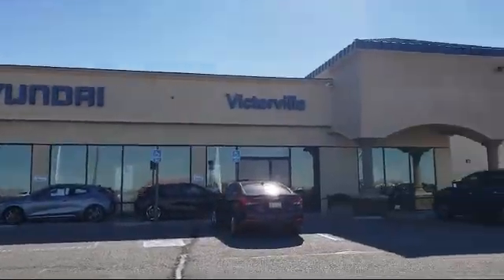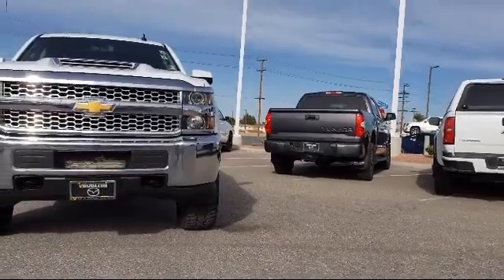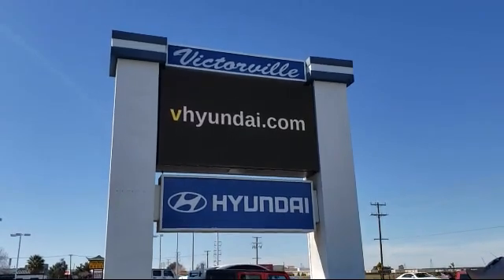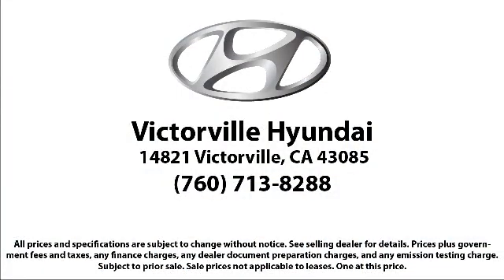2019 Chevrolet SILVERADO 2500HD LT Crew Cab Victorville Apple Valley Hesperia Adelanto Barstow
2019 Chevrolet SILVERADO 2500HD LT Crew Cab Stock Number: 2101043 Vin:1GC1KSEY9KF122591.

Victorville Hyundai
14821 Palmdale Rd A